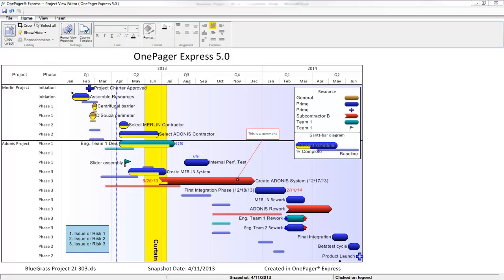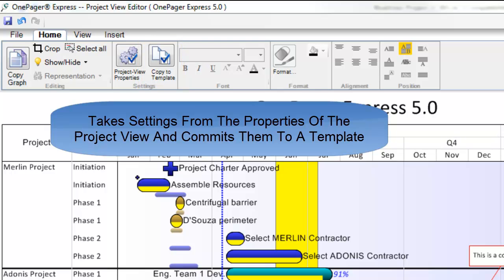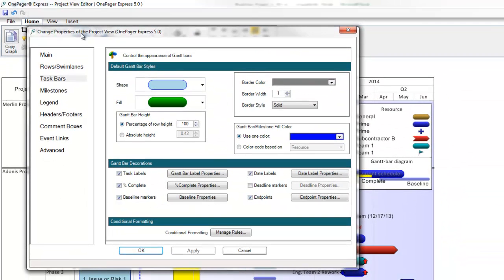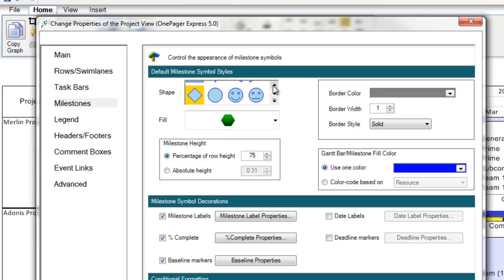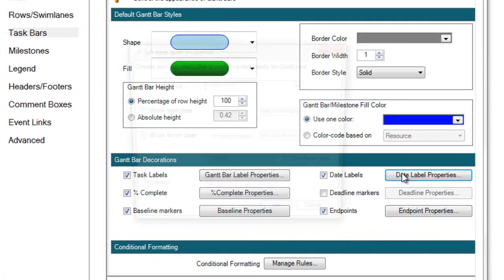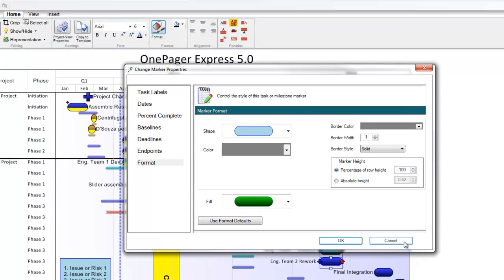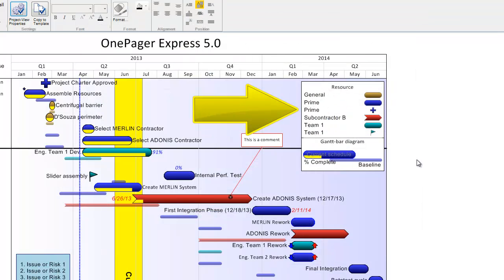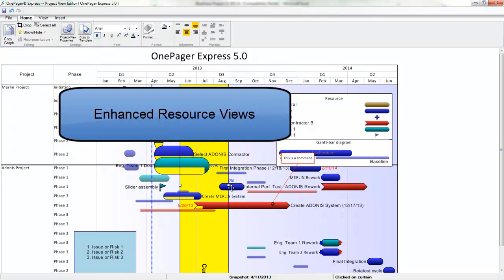What's New in OnePager Express 5 0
Demonstration of the new features and capabilities in OnePager Express 5.0